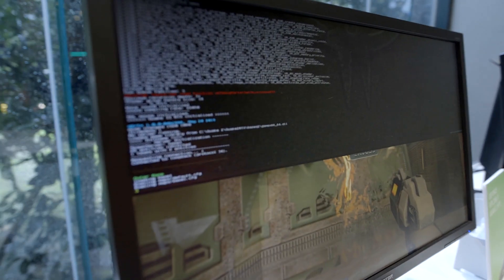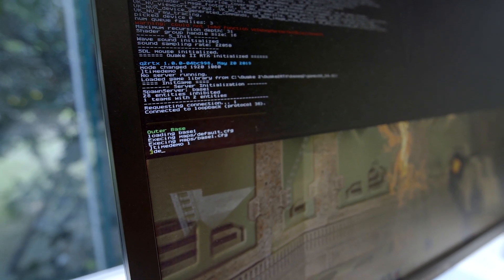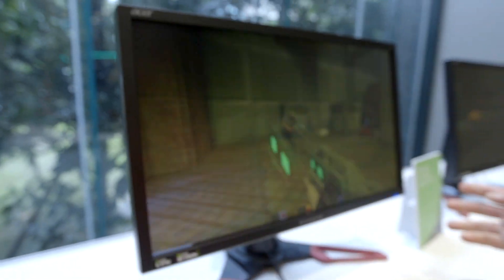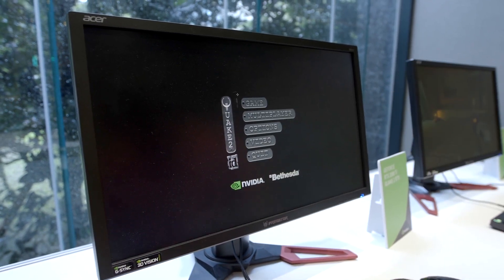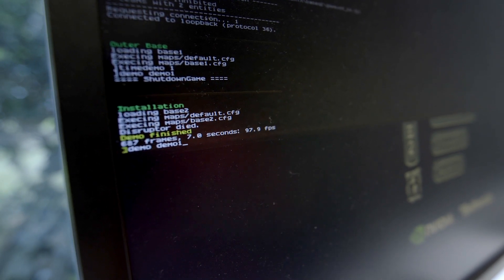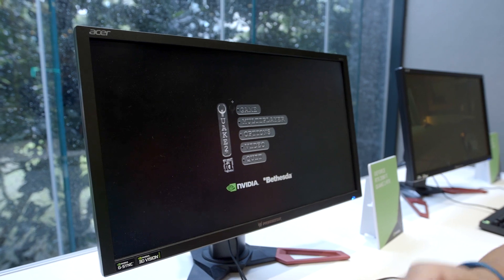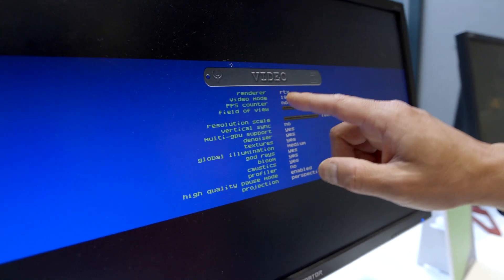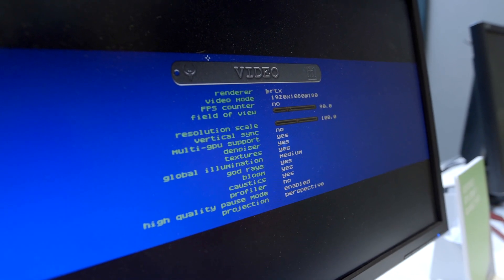Benchmarking Quake II RTX the old school way!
Gordon gets his command line on and shows us how to benchmark Quake II RTX running on an Nvidia RTX 2080 Ti.